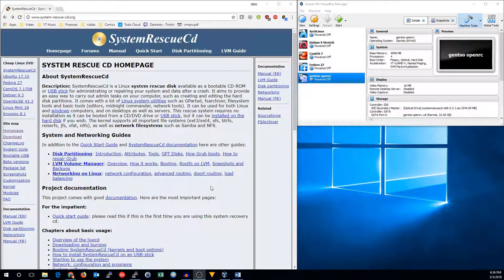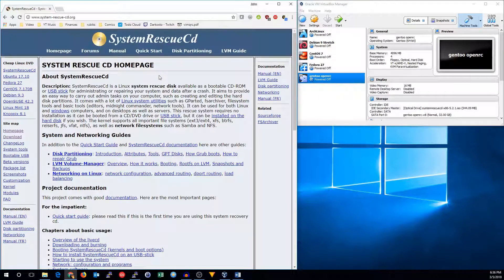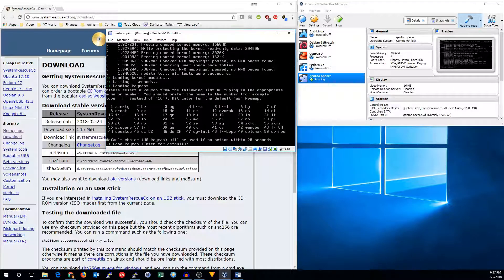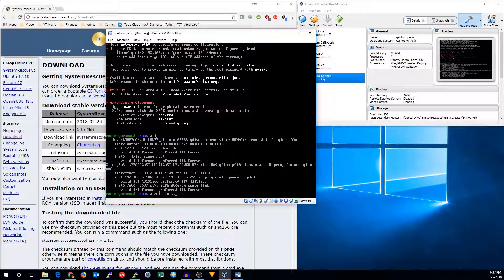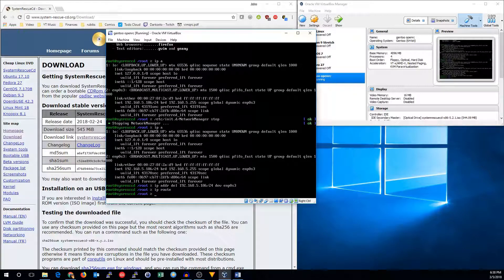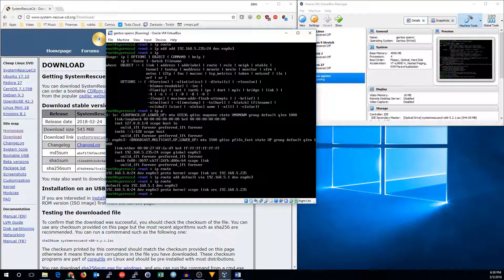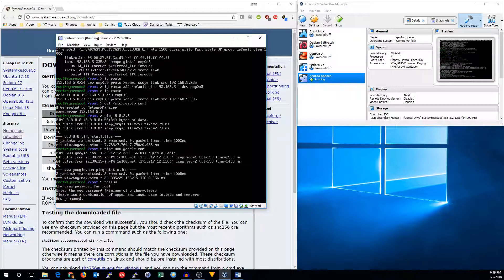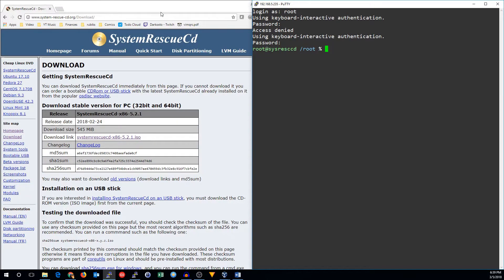Installing Gentoo Part 1 (System Rescue CD)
First step in installing gentoo is to boot a live environment. I show you how to use System Rescue CD to bootstrap the gentoo install process.